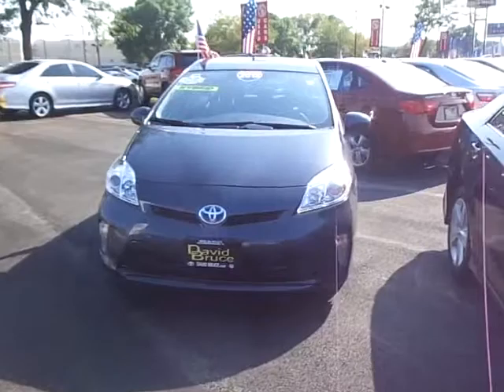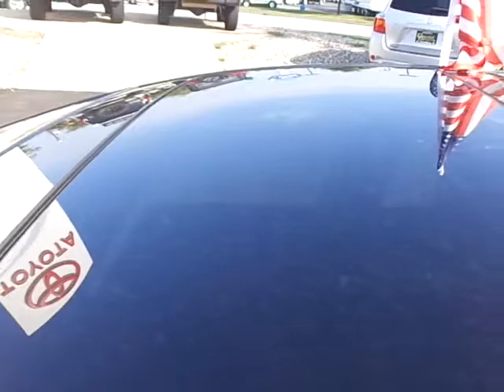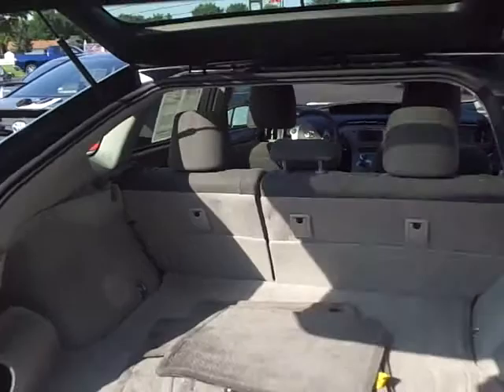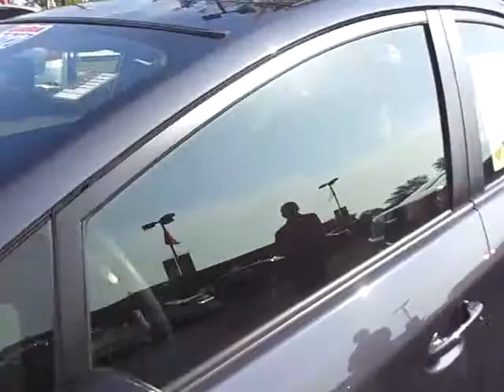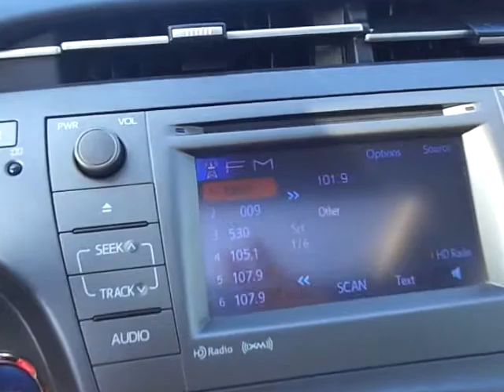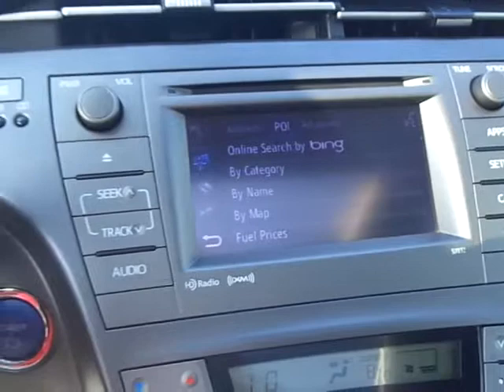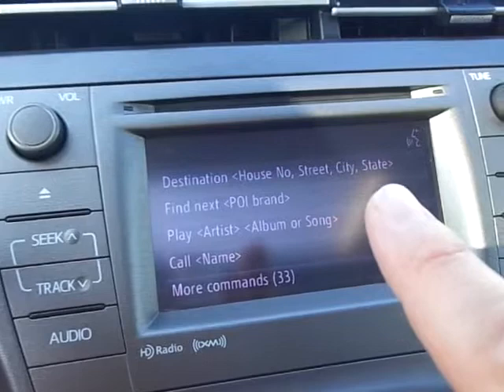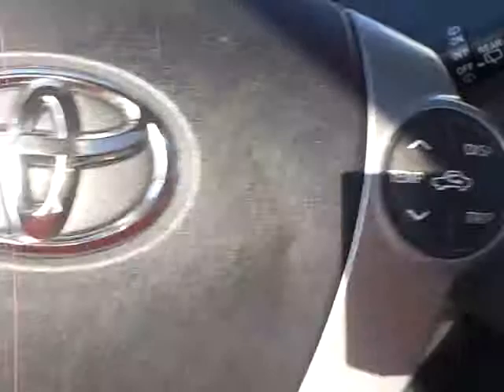2012 Toyota Prius with Solar Roof and Navigation Demo Walkaround